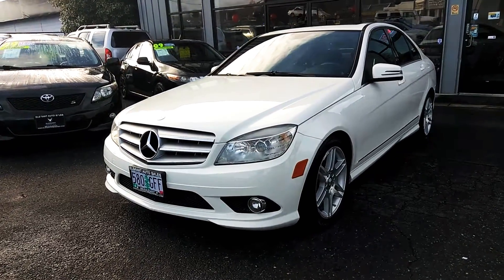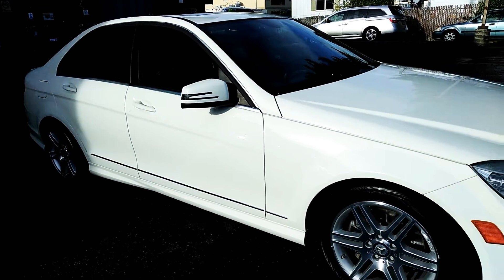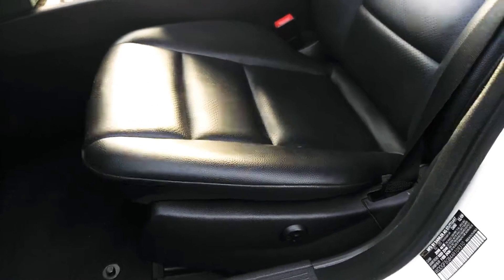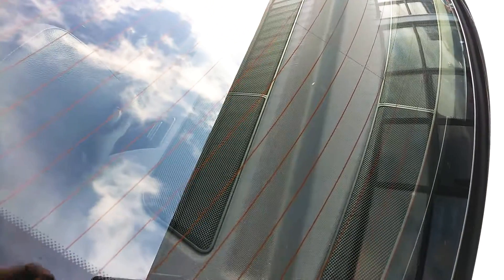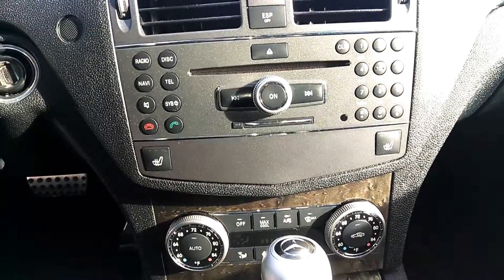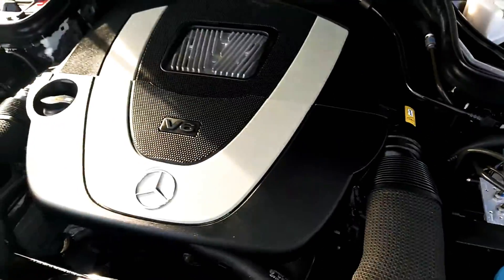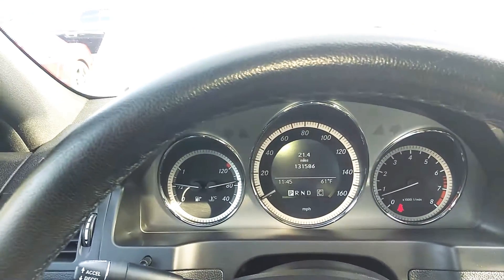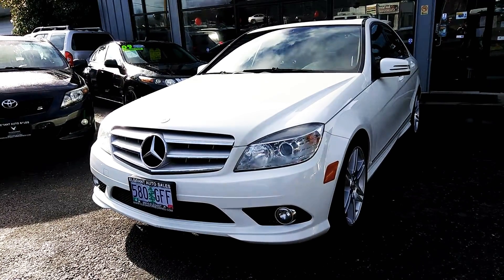2010 MERCEDES BENZ C350 LOADED NAVIGATION